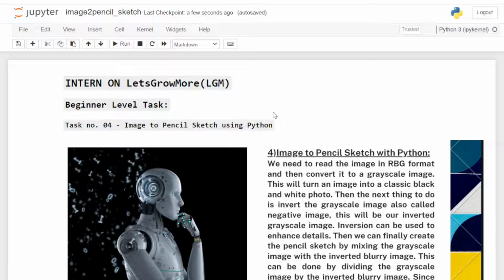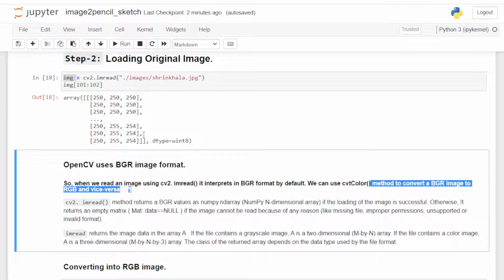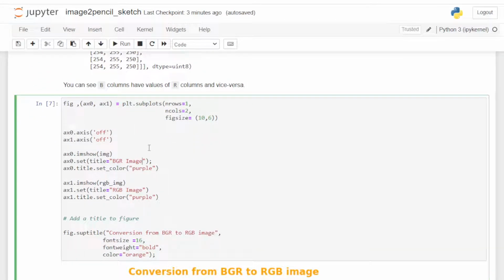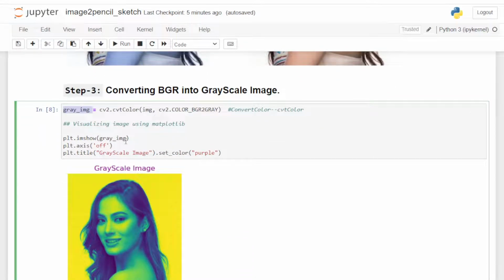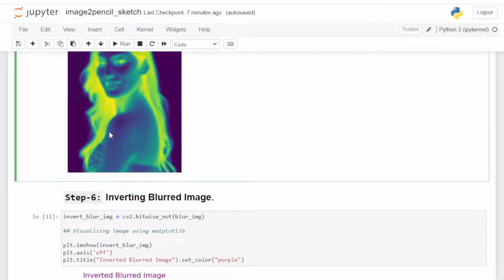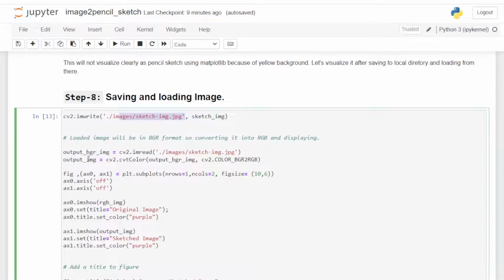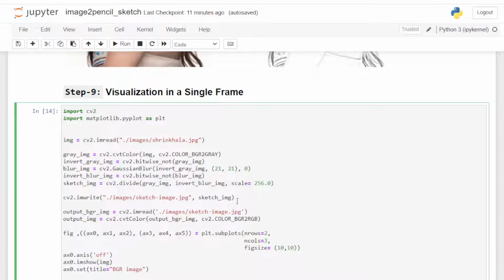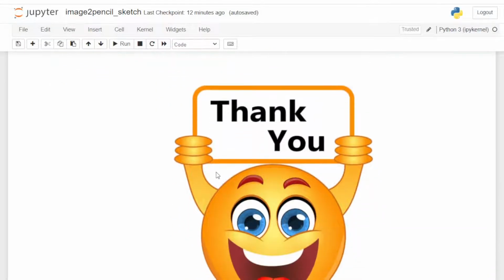Image To Pencil Sketch | OpenCV-Python | LGMVIP INTERN PROJECT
This project is based on Image Manipulation using Python Library known as OpenCV i.e. Open Computer Vision. OpenCV-Python is a library of Python bindings designed to solve computer vision problems.
   STEPS
      1) Importing Libraries cv2 & matplotlib.pyplot
      2) Loading Original Image.
      3) Converting BGR into Gray Scale Image.
      4) Inverting Gray Scaled Image.
      5) Bluring Inverted Image.
      6) Inverting Blurred Image.
      7) Generating Pencil Sketch Image.
      8) Saving and loading image.
      9) Visualization  in a Single Frame
Image used for sketch in this project :
It is of Shrinkhala Khatiwada who is a Nepalese model and Miss Nepal 2018.
She represented Nepal in Miss World 2018.

64bit CODING, 64bitCODING